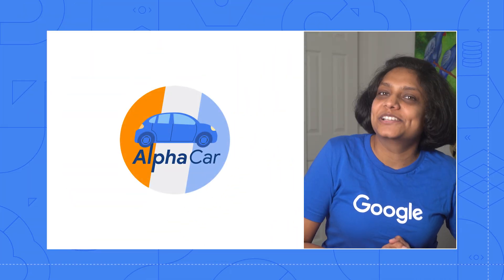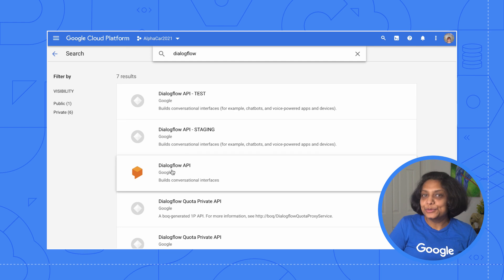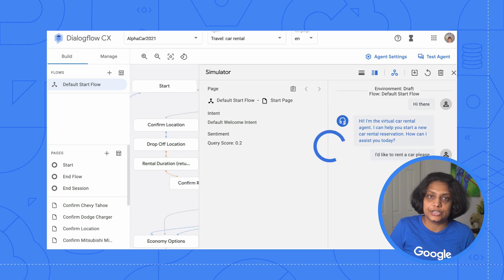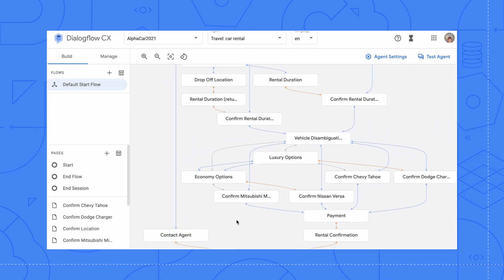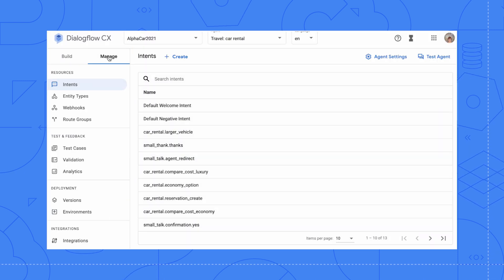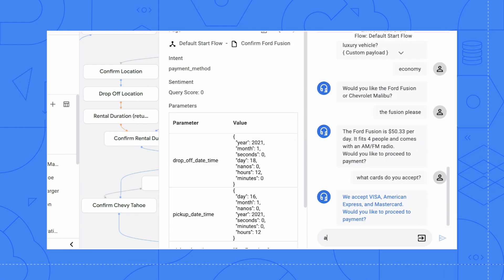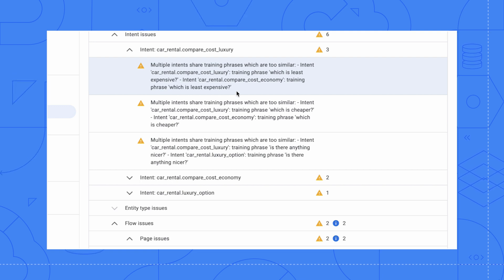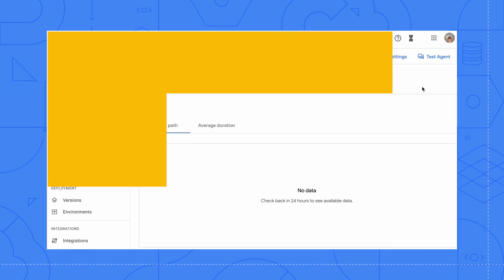What is a pre-built agent in Dialogflow CX?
Want to cut the design and deployment times for your chatbot? In this episode of Deconstructing Chatbots, we show how you can quickly create a virtual agent using Dialogflow CX’s pre-built agent template. We’ll cover how to change custom entities, build a custom flow, and customize this pre-built agent to fit your specific use case. Watch to learn how Dialogflow CX’s pre-built templates can help you easily and quickly build a virtual agent!

Timestamps:
0:00 - Intro
2:03 - Customizing the pre-built agent
3:01 - Creating a route group
4:13 - Testing your chatbot
5:34 - Conclusion

Product: Dialogflow CX; fullname: Priyanka Vergadia;